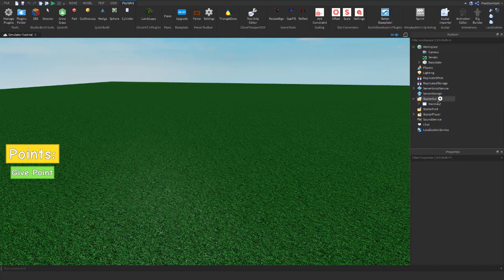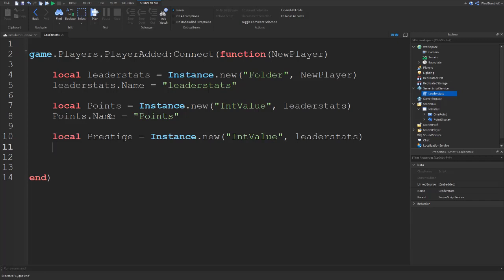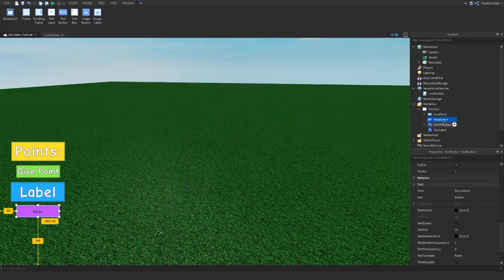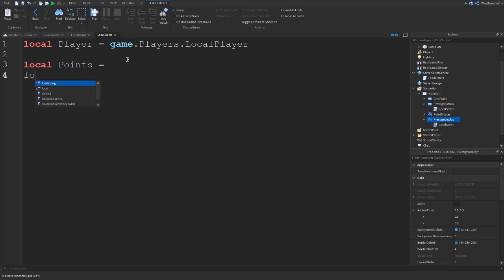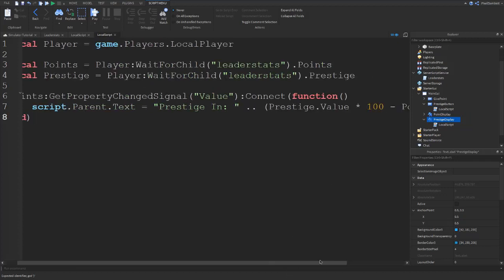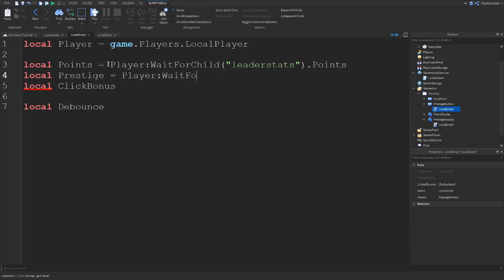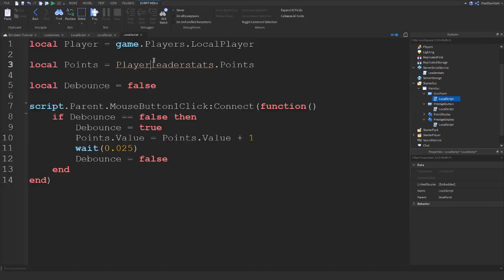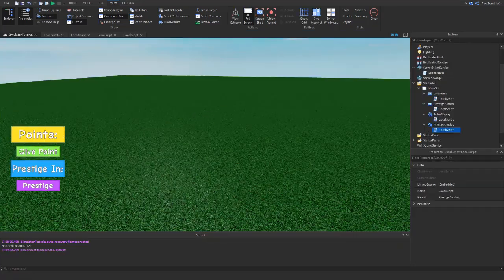[ROBLOX] Creating a Simulator Game // Episode 2 - Prestige System!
⮟⮟⮟ OPEN ME⮟⮟⮟

[Creator Of Plugin: ZacBytes]

𝐂𝐑𝐄𝐃𝐈𝐓⎼⎼⎼⎼⎼⎼⎼⎼⎼⎼⎼⎼⎼⎼⎼⎼⎼⎼⎼⎼⎼⎼⎼⎼⎼⎼⎼⎼⎼⎼⎼⎼⎼⎼⎼⎼⎼⎼⎼⎼⎼⎼⎼⎼⎼⎼⎼⎼⎼⎼⎼⎼⎼]

(premiumbeat)